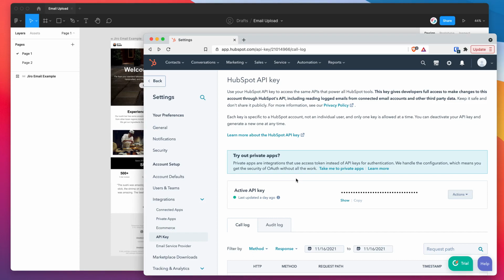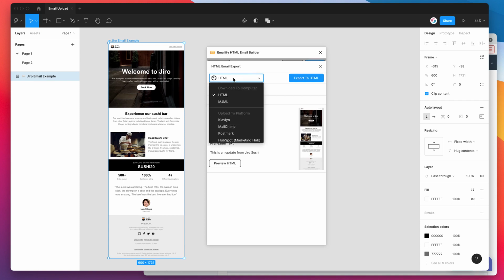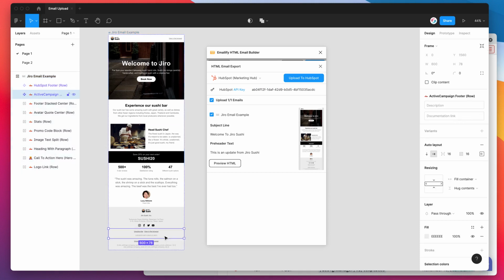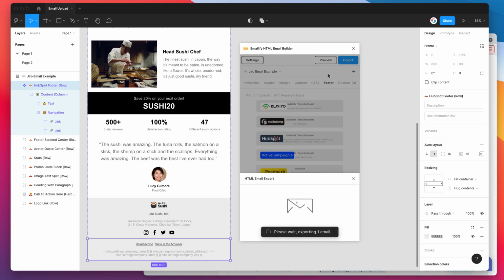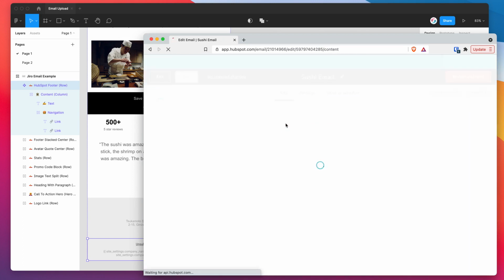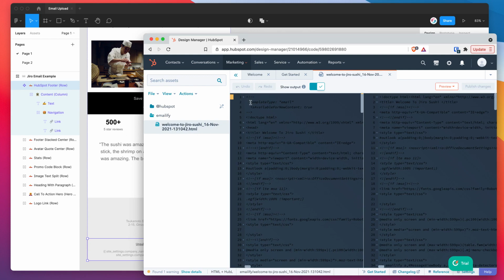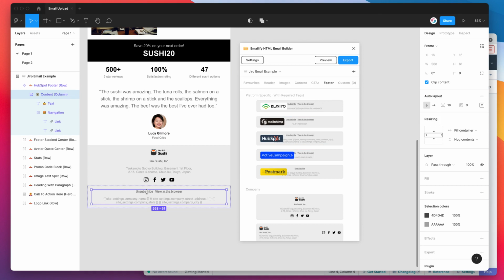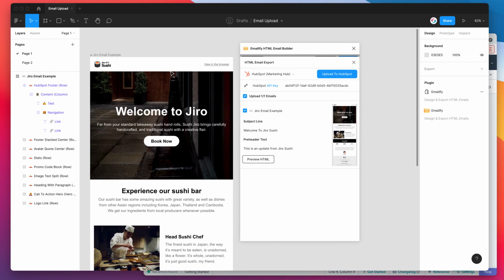Figma Tutorial: Export HTML emails from Figma to HubSpot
This video tutorial is a complete step-by-step guide showing you how to upload HTML emails from the Figma Emailify plugin to HubSpot